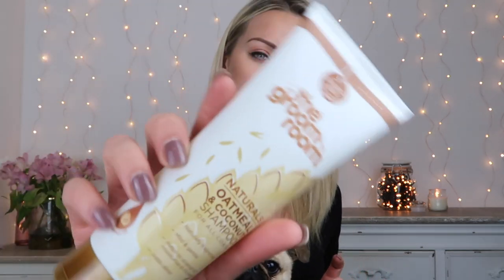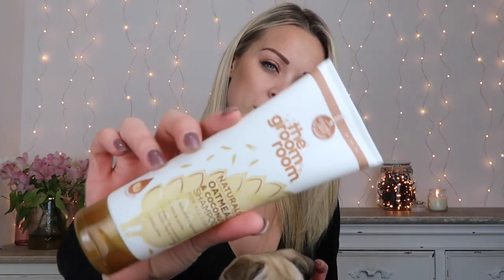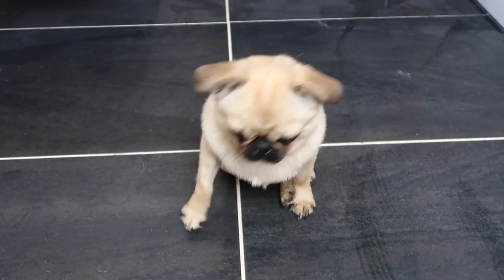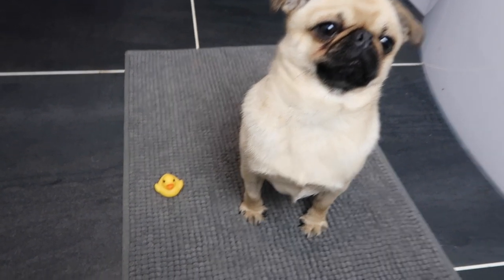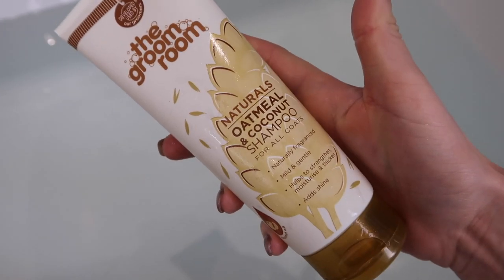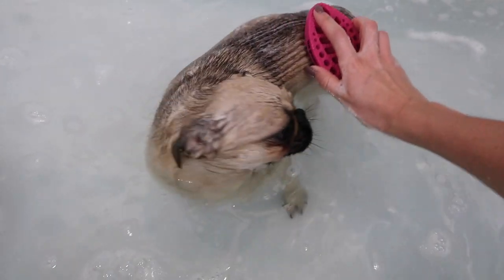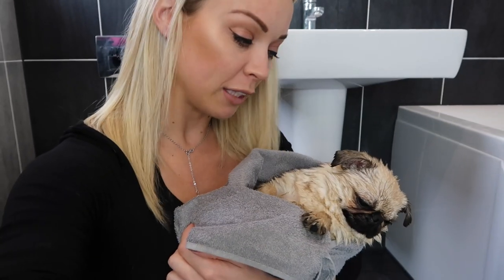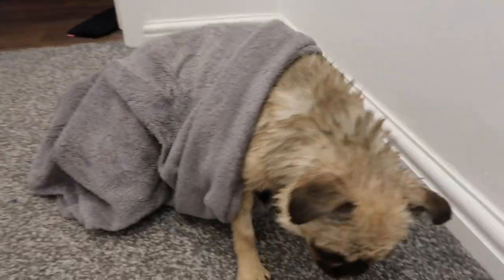PUG DOG BATH TIME!!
Pug dogs are the cutest! Especially at bath time! Me and Tiny Tony film some bath time fun, it's never easy with small pets. Anybody an advice for this hyperactive small dog!